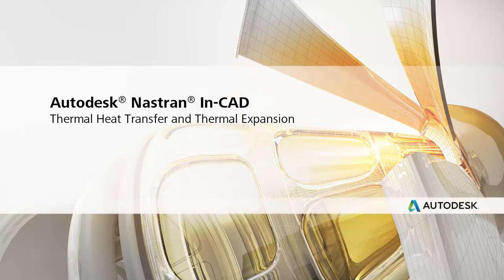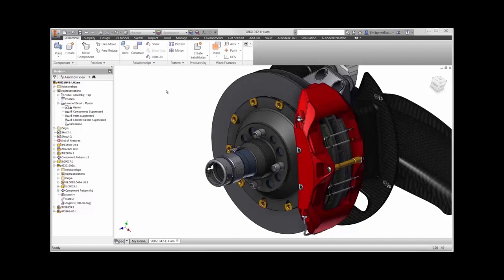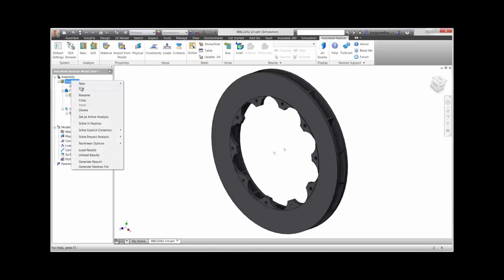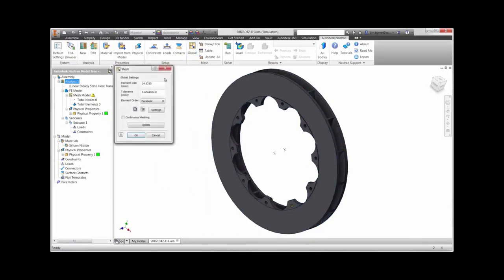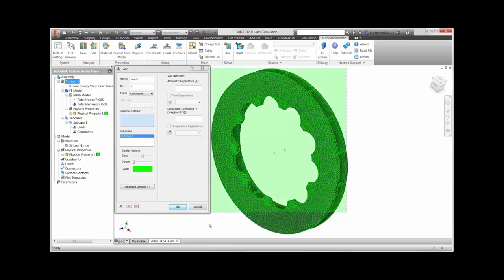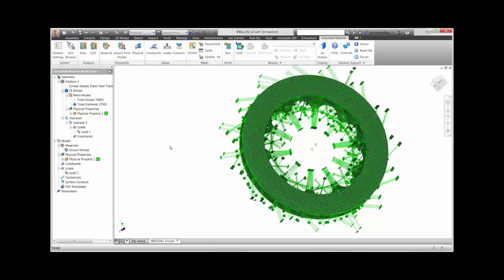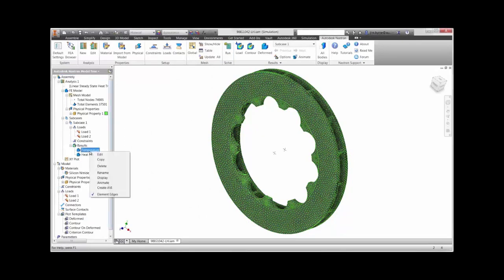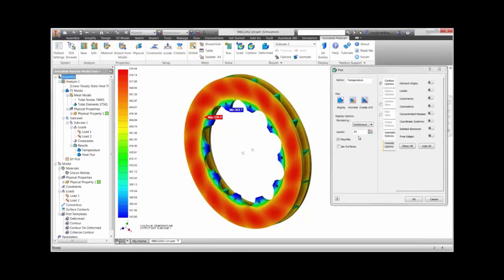Heat Transfer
Learn the benefits of a steady state heat transfer analysis, demonstrated on a rotter assembly with Autodesk Nastran In-CAD.